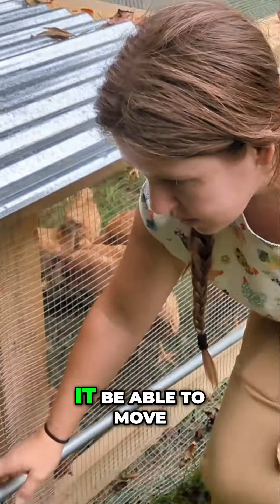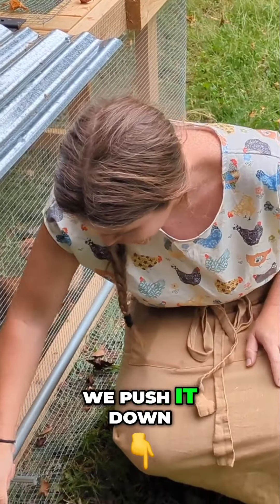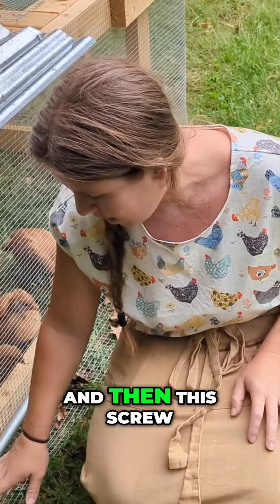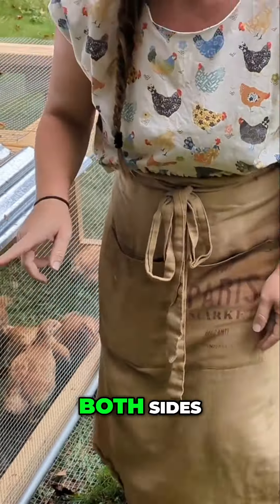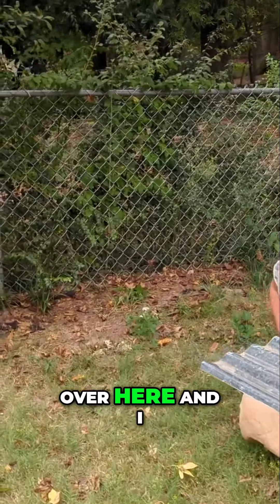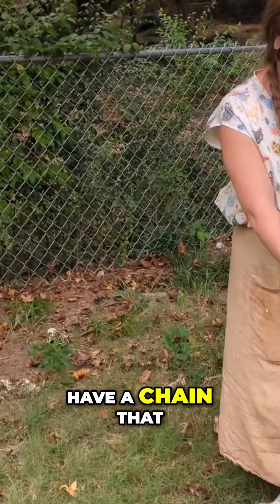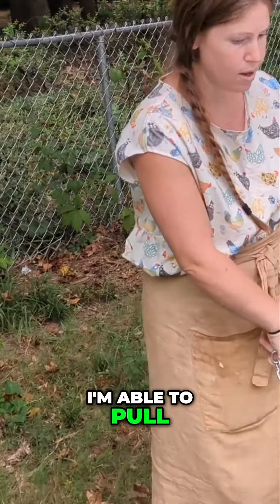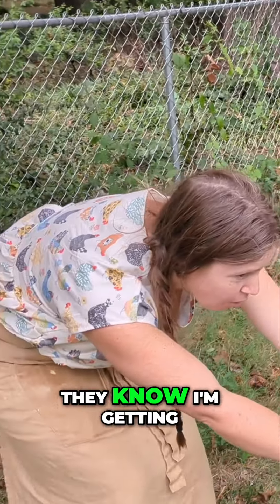Effortless Chicken Tractor Moves: My Unique Technique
Watch as I demonstrate a simple method to move my chicken tractor using metal rods and a clever mechanism. Learn how to train your chickens to follow along and make their relocation a breeze!